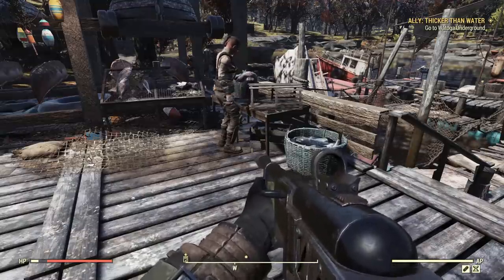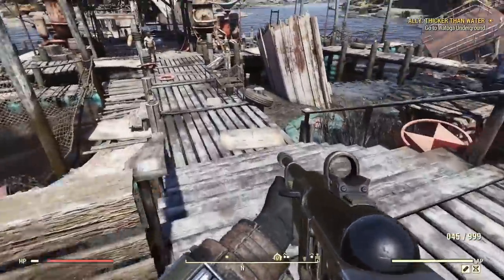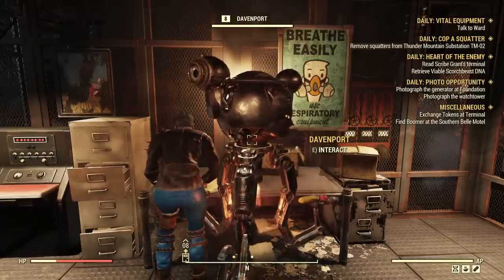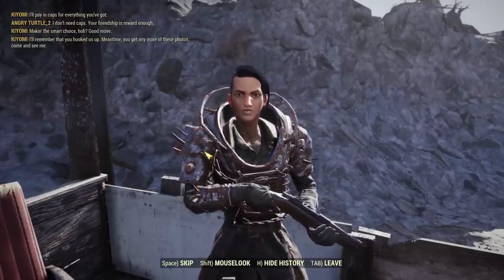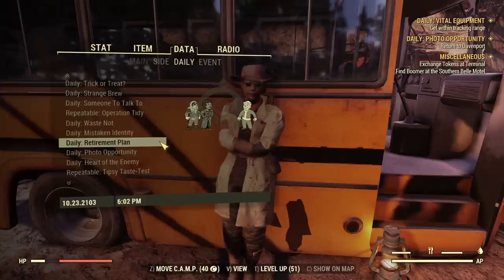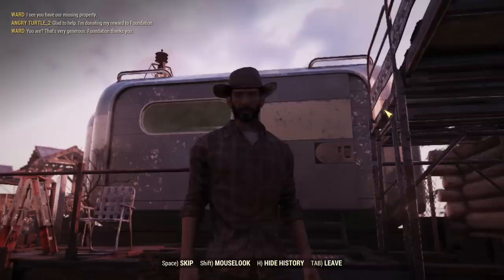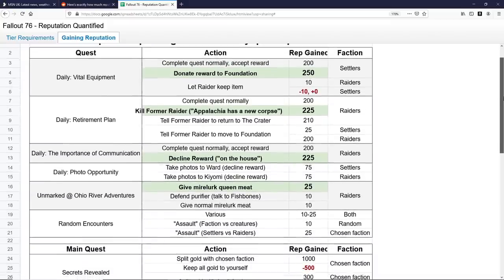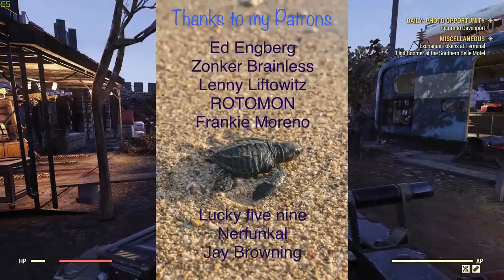Fallout 76 Wastelanders: Maximize Daily Rep Grind with EXACT Reputation Values.